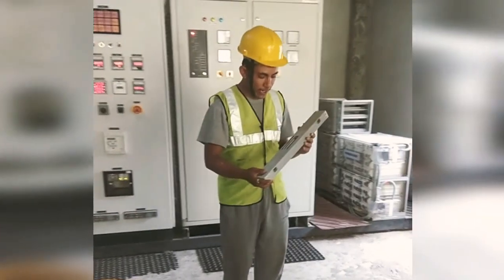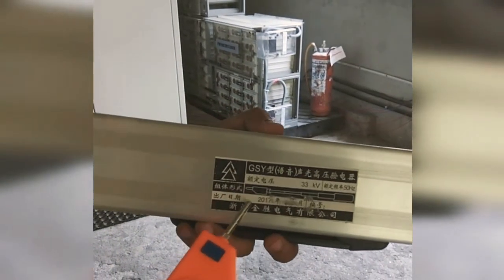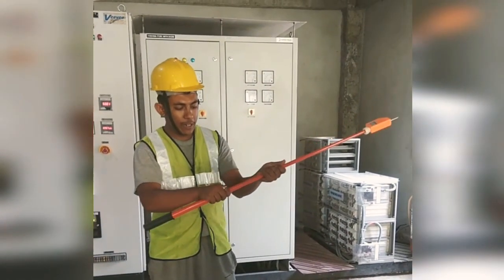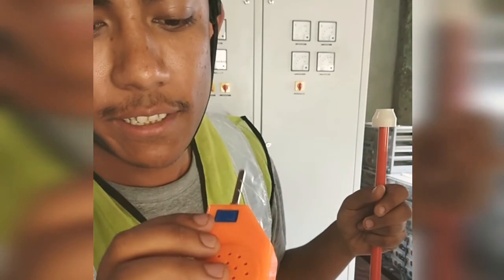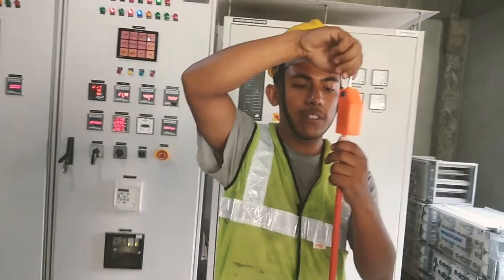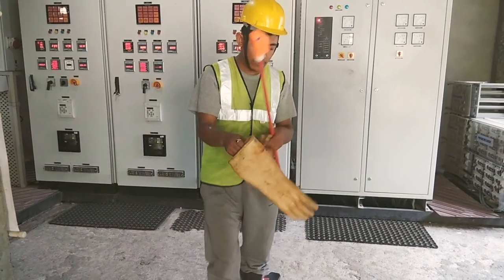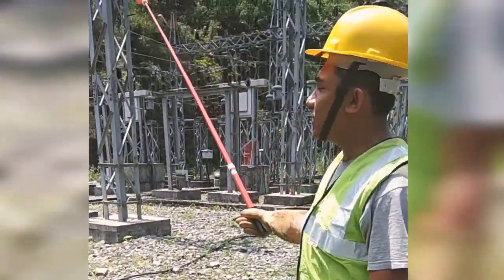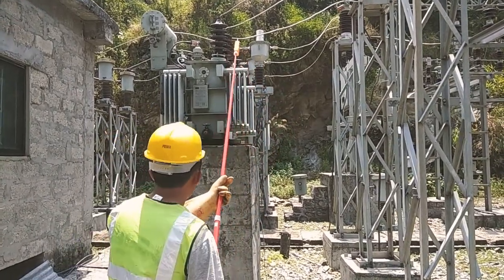HIGH VOLTAGE TESTING 33kV Line Testing using GSY sound light electroscope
By using electroscope we can test if the line is charged or if it is dead. This video demonstrates the process of testing.